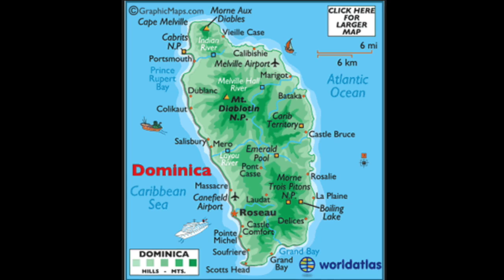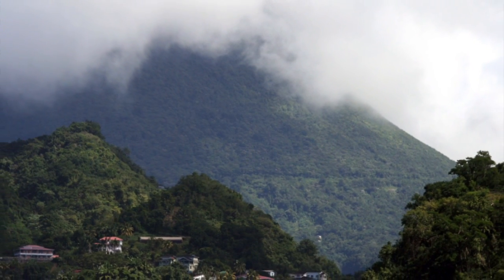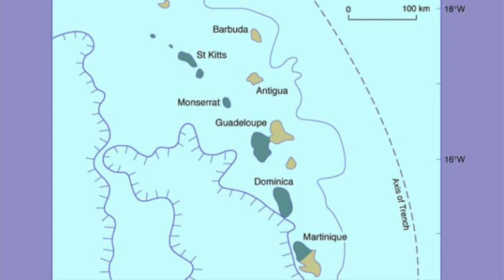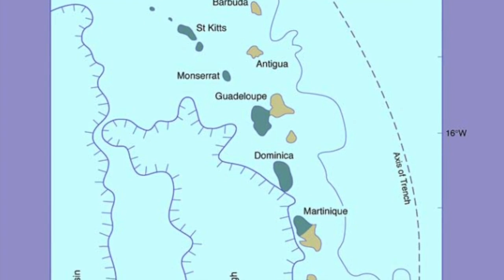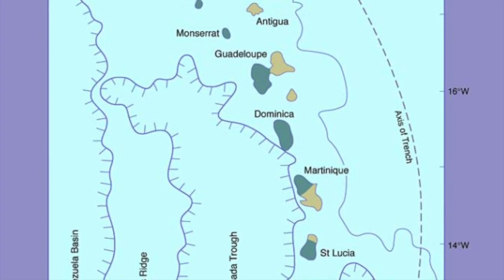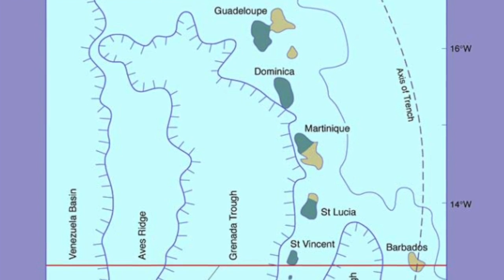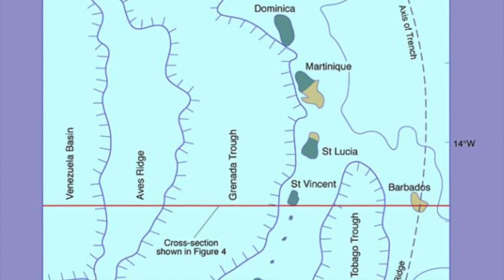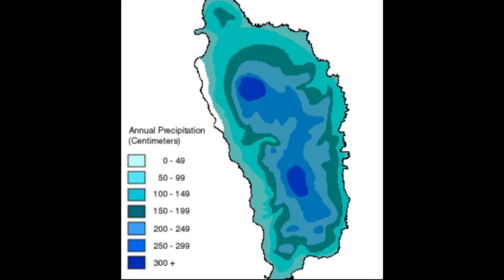Andes to the Amazon 2018_Caribbean Highlands-Dominica Island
This video is about Andes to the Amazon 2018_Caribbean Highlands-Dominica Island